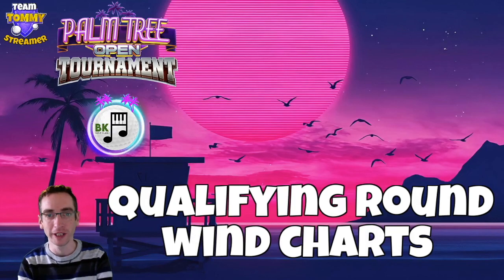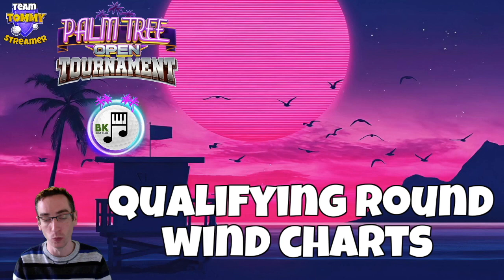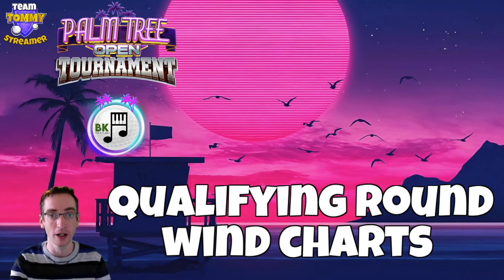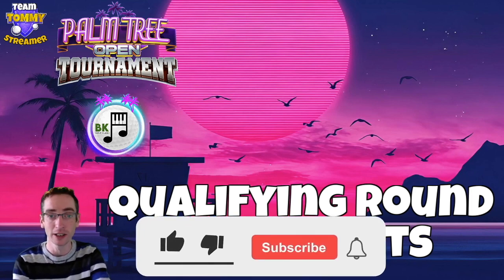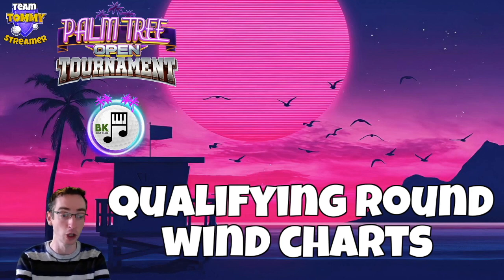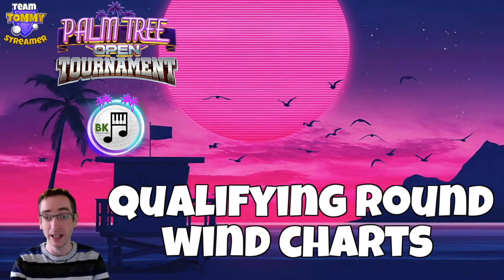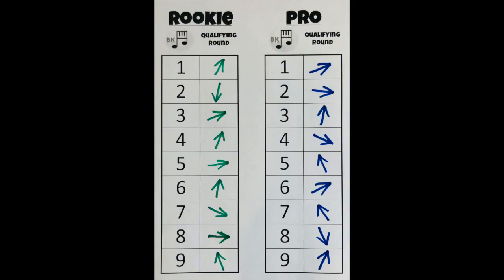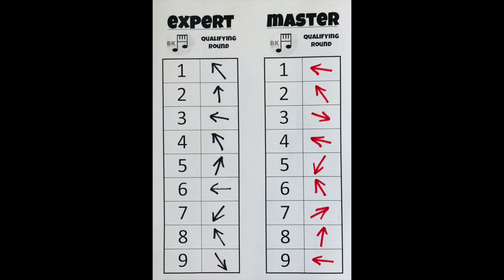QUALIFYING ROUND WIND CHARTS (All Divisions) | Palm Tree Open Tournament | Golf Clash Tips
Here we look the wind directions in the Qualifying Round of the Palm Tree Open Tournament - all divisions.